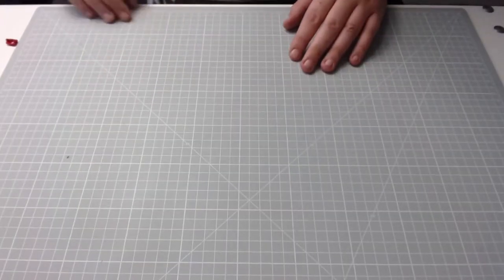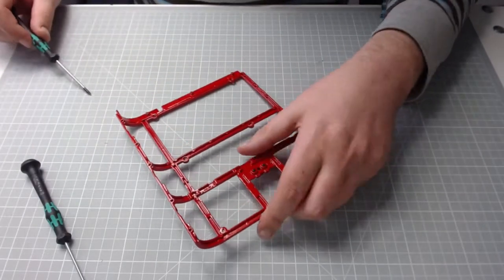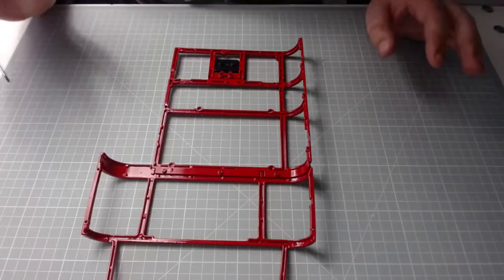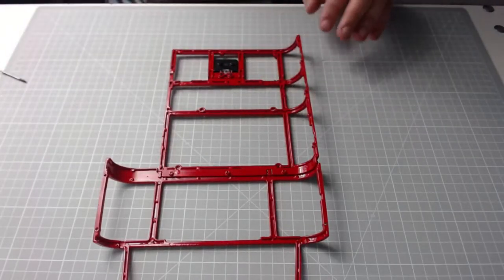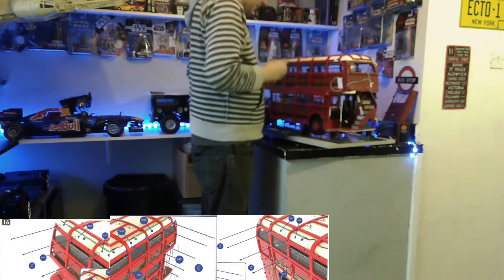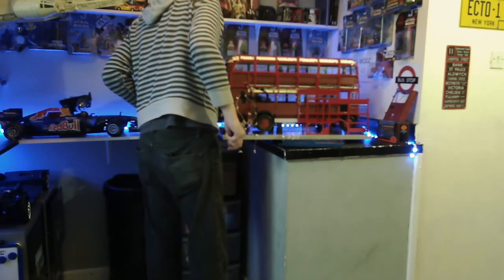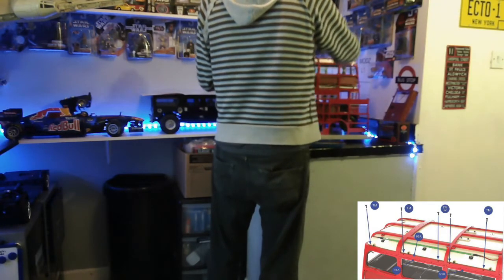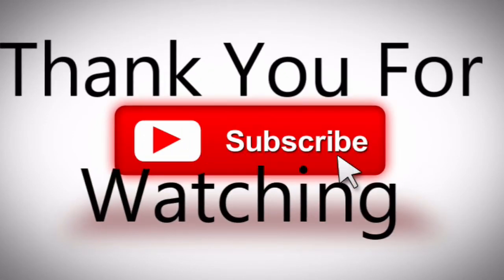Build The Classic Routemaster Issue 103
Build The Classic Routemaster Issue 103 Fitting The Ceiling Assembly To The Upper Deck